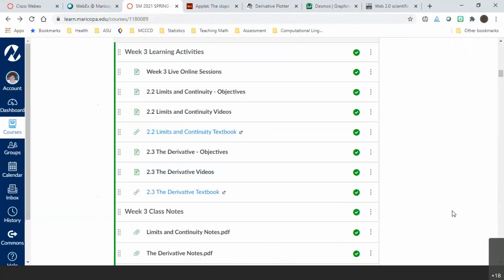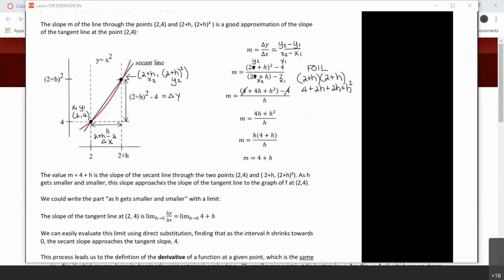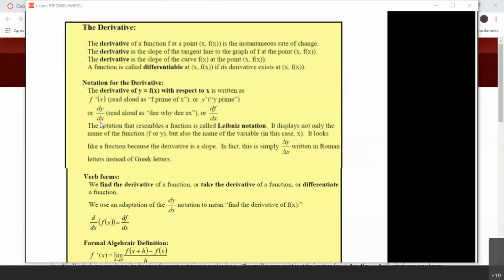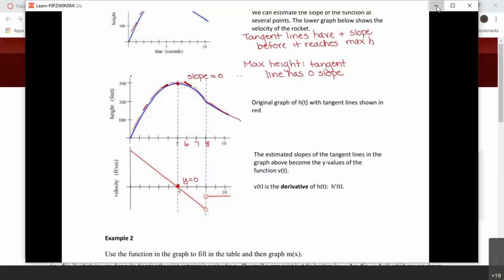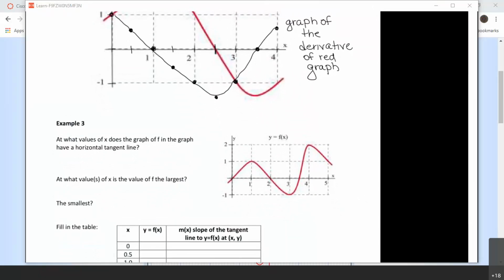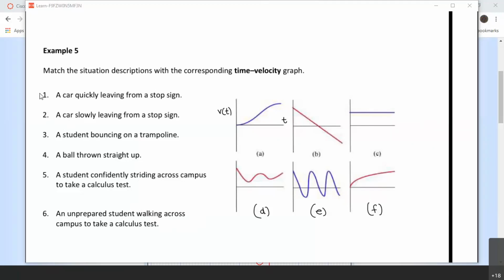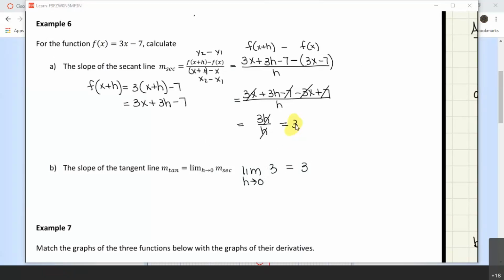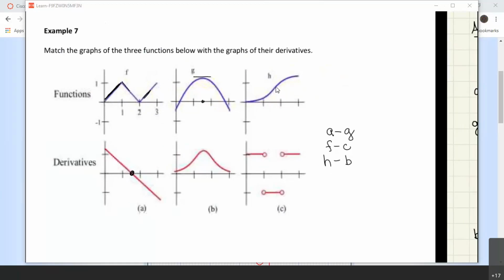MAT213 Live Online Class - The Derivative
This is a recording of a MAT213 live online class made on February 4, 2021. In it we discuss the definition of the derivative. We demonstrate how the slope of a secant line between two points can be viewed as an approximation to the derivative, and work through these approximations using graphs and tables. We also did a few examples using the limit of the difference quotient as the x-difference between the two points approaches zero.